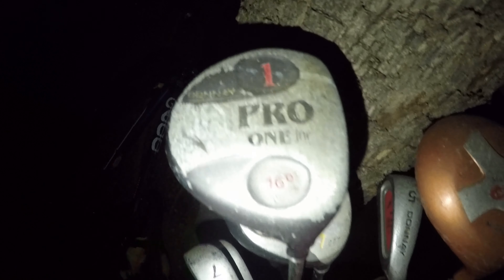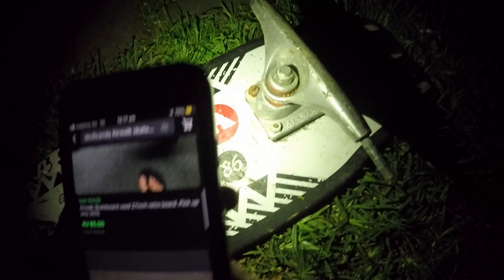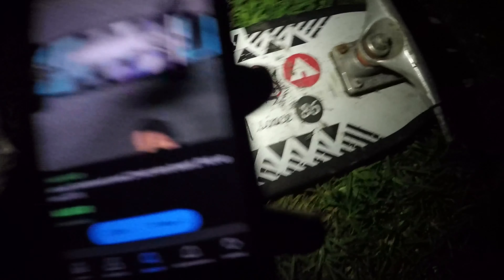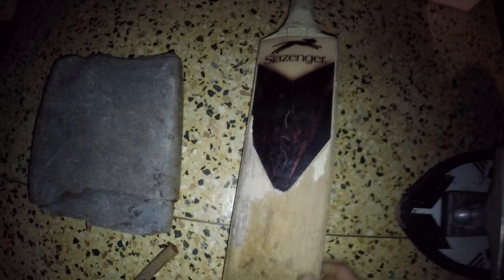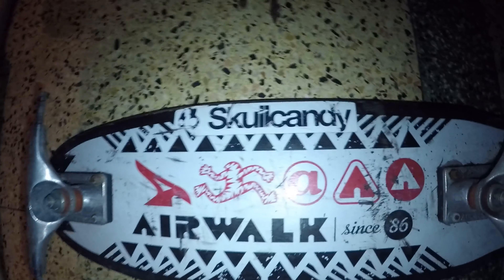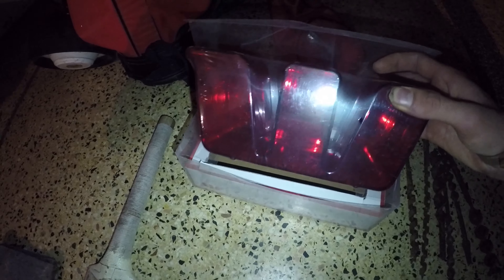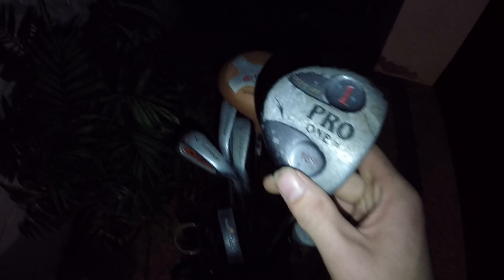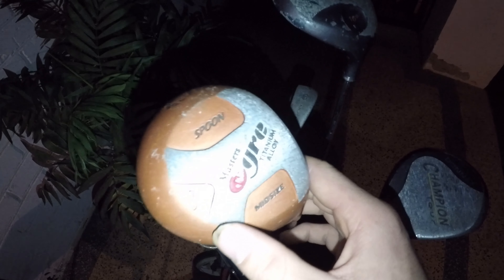Jackpot Found In The Trash! Donnay Pro One Junior Golf Club Set & More! Trash Picking In Australia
Hey ladies and gents welcome to another trash picking video, I hope you enjoy this one if you do be sure to hit the like button and leave a comment on what you thought of the finds.
Big shoutout to the makers of the background music in this video!
Prod. Riddiman for the following